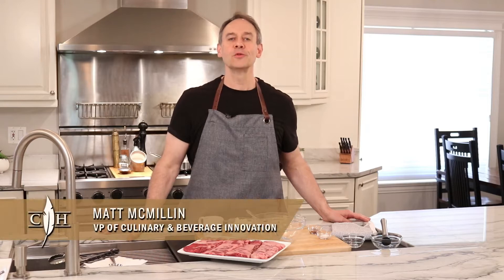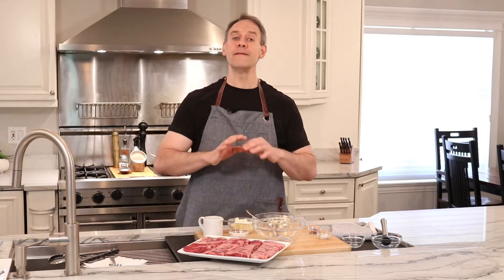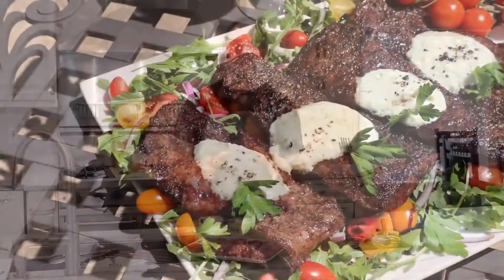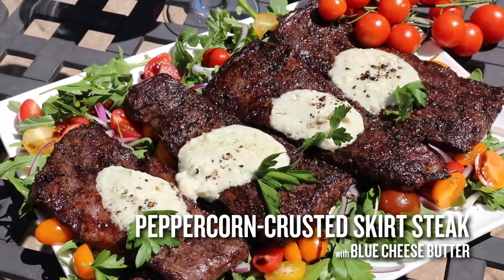Peppercorn-Crusted Skirt Steak with Blue Cheese Butter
Not a Member?

June’s Wine of the Month is another great blend crafted in collaboration with Jean-Charles Boisset. This wine has all the components of a classic red blend with Cabernet Sauvignon leading the way.  Elements of dark fruit, well-rounded tannins and long spicy finish make this a perfect pairing with a peppercorn-crusted grilled skirt steak and simple blue cheese compound butter.  Summer is almost upon us, but really, it’s never too early to get outside and grill!

INGREDIENTS:

PEPPERCORN - CRUSTED SKIRT STEAK
4 each 6-8 oz skirt steaks
2 Tbsp whole black peppercorns
¼ cup vegetable oil
2 tsp kosher salt

BLUE CHEESE BUTTER
4 oz unsalted butter, softened at room temperature
4 oz blue cheese; something strong like Maytag or Gorgonzola works great
¼ tsp Worcestershire sauce
½ tsp kosher salt

DIRECTIONS:

In a room-temperature small sauce pot or sauté pan, add whole peppercorns and oil and set over your lowest heat setting for about 10-12 minutes. By steeping them in the oil, you are removing some of that harsh black pepper flavor that you’d get from raw peppercorns. After time has elapsed, carefully strain out the peppercorns from the oil and set on a paper towel, to remove as much of the oil as possible. Reserve the oil for the next time you decide to do this. When cool, place the peppercorns on a cutting board and gently crush to a coarse consistency, using a mallet or the back of a heavy-bottomed skillet. Evenly cover both sides of the steaks with all the salt and freshly cracked peppercorns, gently using your hand to press into the meat.

BLUE CHEESE BUTTER
In a mixing bowl, combine all the ingredients and smash together with a fork. Continue to break apart the butter and blue cheese while incorporating them at the same time until all the ingredients are evenly combined. Reserve at room temperature while you begin grilling the streaks. Note: Any butter left over can easily be refrigerated or frozen until next time.

FINAL PLATING
On a preheated grill set to high, lightly oil the grates then place your crusted steaks and let sear for 2-3 minutes a side. Since skirt steaks are usually relatively thin, you don’t want to shut the lid or else the steaks tend to overcook very quickly. After the time has elapsed, remove the steaks and place on a large serving platter. While the steaks are still hot, place a healthy dollop of the blue cheese butter over the top of each steak and enjoy with a glass of your Wine of the Month!

Retail items and wines available for purchase (can be shipped)